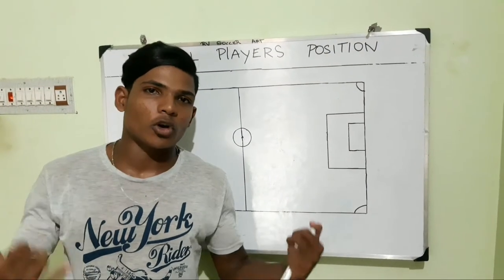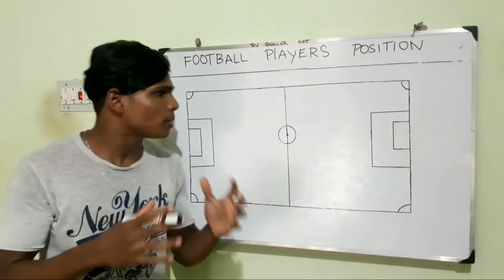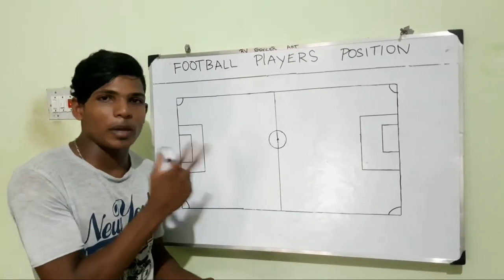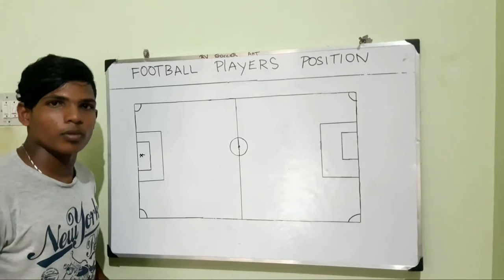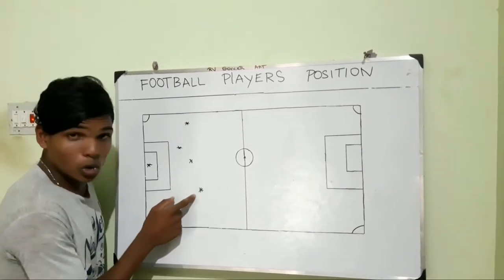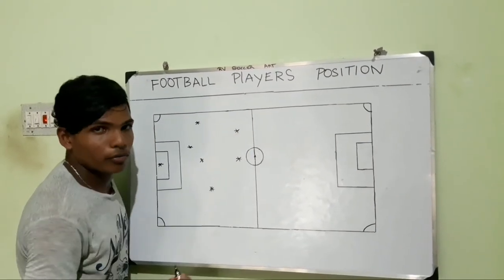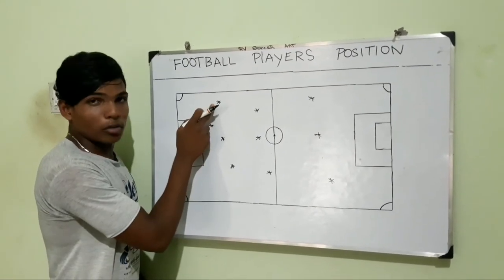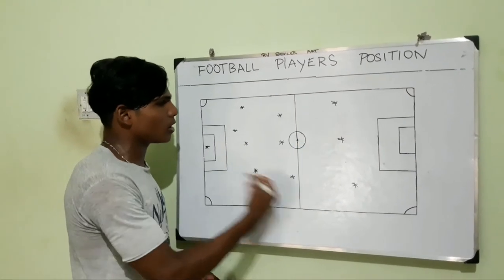Football position in tamil💥| by rv soccer art 💯👍⚽️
This video is about football position and this video is useful for you guys...

Thank you for all the subscribes and friends for supporting me..💯⚽️